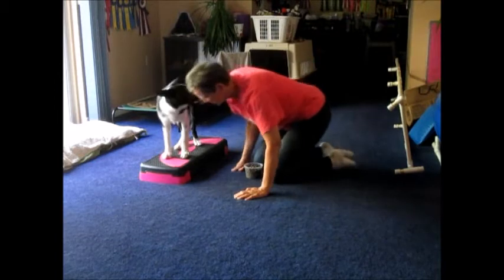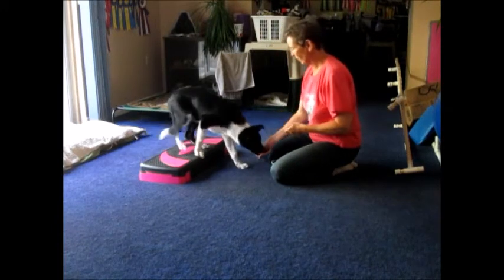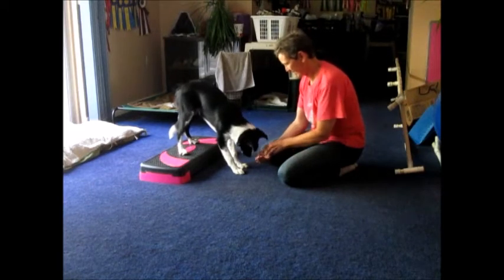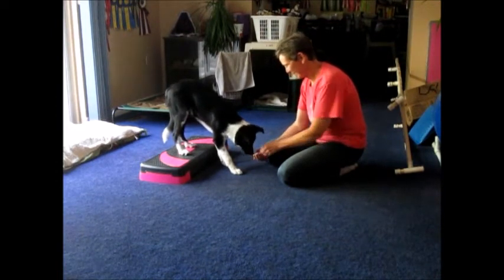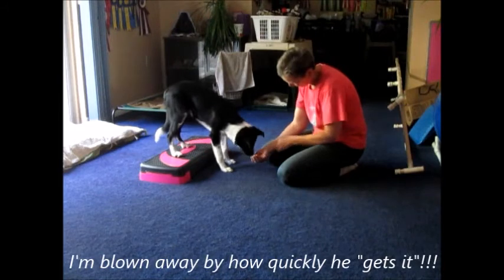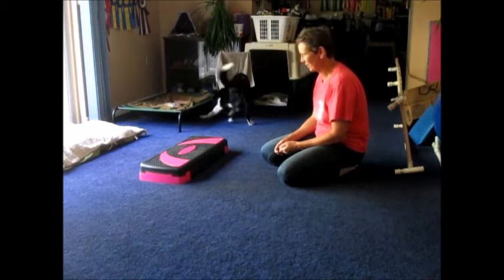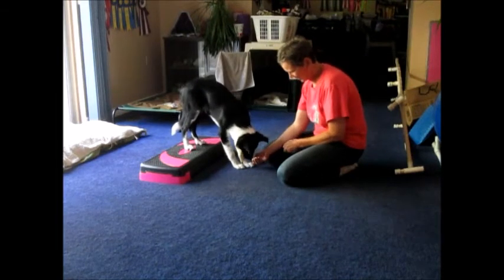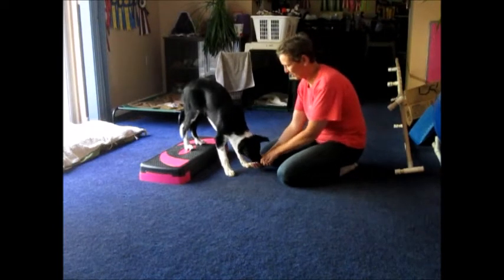Djin is learning the 2on2off position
Djin is learning the 2on2off position which is used for stopped contacts in agility. The foundations for 2on2off can be taught to puppies early on. It's important to build lots of value for the position and no equipment is needed other than an object where the dog's hind feet are higher than the front paws. I'm happy to start with luring the puppy into position at first but I'll let him figure out by trial and error where he gets rewarded.